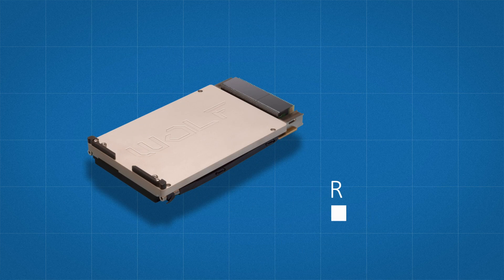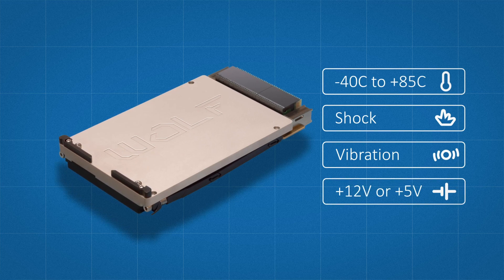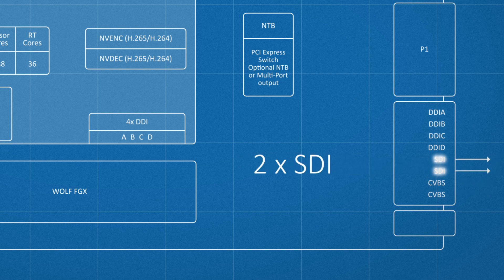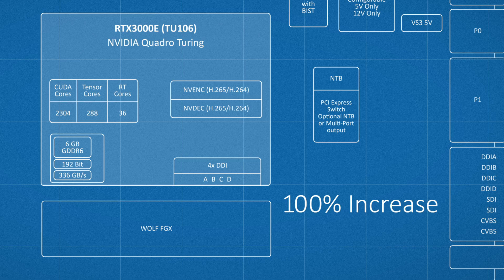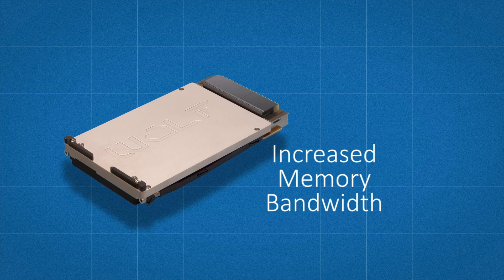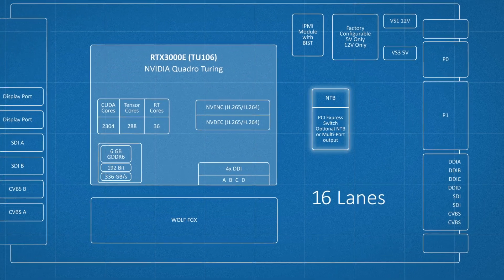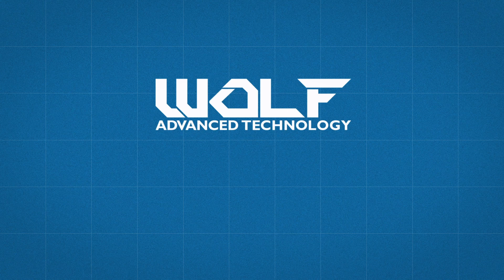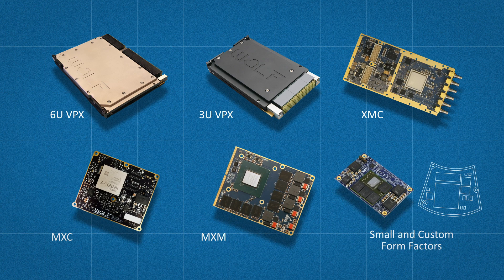Rugged 3U VPX NVIDIA Turing™ RTX3000 for Military and Aerospace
This NVIDIA Turing RTX3000 3U VPX module features outputs for DisplayPort, CoaXPress, ARINC 818, and has a PCIe switch. It also meets military and aerospace specifications for temperature, shock, and vibration. The RTX3000 has CUDA cores, Tensor cores, and features 6GB of DDR6 memory.

LINK TO WOLF PRODUCT PAGE

This Turing-based module features the NVIDIA Quadro RTX3000 embedded processor which is in the mid-range of Turing processors that we plan to offer in the WOLF product lineup.

Future NVIDIA Turing modules on our roadmap will include the T1000 embedded processor at the lower end of performance and the RTX5000 embedded processor at the higher end.

Like ALL WOLF products this module is designed to meet military and aerospace specifications for temperature, shock, vibration, and power, and is designed for use in the air, over land, at sea, and in space.

This module features 4 DisplayPort 1.4 outputs and two of these outputs can be configured for HDMI or DVI-D.

Using the WOLF FGX we've also added two additional digital outputs and two analog video outputs.

The additional digital video outputs are SDI but these outputs can ALSO be offered in CoaXPress or ARINC 818

The two ANALOG outputs are CVBS with NTSC or PAL.

A future version of this module will ALSO enable the CAPTURE of these digital and analog video signals, using our FGX technology.

The RTX3000E processor features CUDA cores, tensor cores, and RT cores, with an overall performance of 6.4 TeraFlops, an increase of 39% over the previous generation product. And 6 GB of DDR6 memory which offers a 100% increase in memory bandwidth performance over the previous generation product.

The Tensor cores available in Turing can provide a dramatic increase for inference performance when the precision is reduced from 32 bit, to 16 bit, to 8 bit or even 4 bit for inferencing workloads that can tolerate these types of quantization.

At WOLF we believe the increase in Teraflop performance, the inclusion of tensor cores for multi-precision inference, and the dramatic increase in memory bandwidth make the adoption of TURING an attractive option for military or aerospace use.

The NVIDIA RTX3000 embedded processor offers better H264 and H265 encoding and decoding compared to Pascal for both performance and quality.  This includes B-frame support, lower encoding bit rates, and 8K encoding

On this module, we include a PCIe 16 lane switch with Non-Transparent Bridge capability so you can perform daisy-chaining or configure this module as an endpoint for multiple SBCs and, with Dolphin Interconnect software, you can also use this module for multicasting, device lending, and asymmetric multi-processing.

The conduction-cooled versions of this module will offer rear I/O to P2, and with the air-cooled version, we can mix and match most of the I/O signals to the front OR rear as you would like, depending on your requirements.

If you have any questions be sure to call one of our sales engineers at x1 or visit our website at wolf.ca to look at this module or any of our other video-centric modules in form factors that include 6U VPX, 3U VPX, XMC, MXC, MXM and other small and custom form factors.

READ MORE ABOUT MIXED-PRECISION INFERENCE AND QUANTIZATION

Mixed Precision Volta